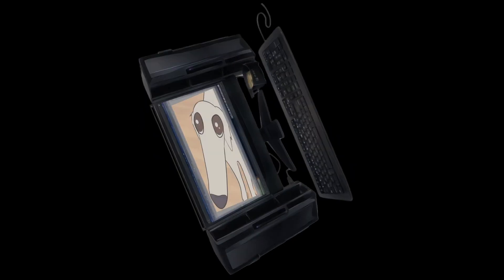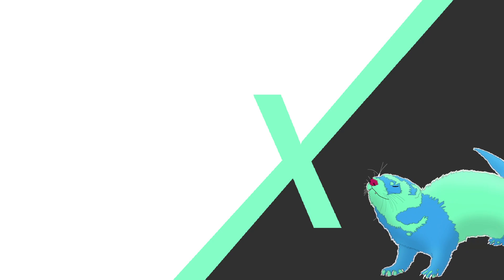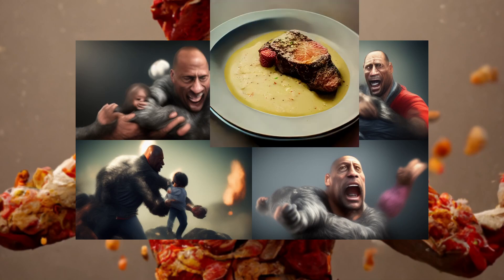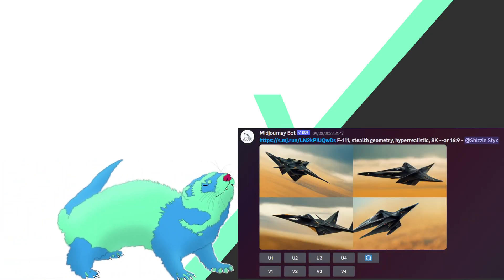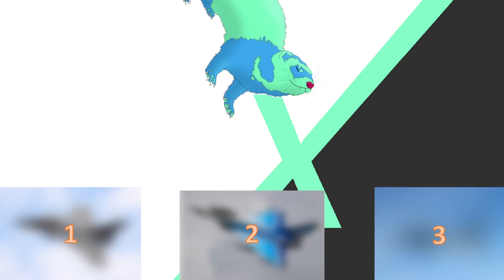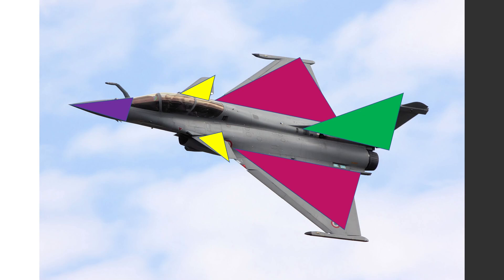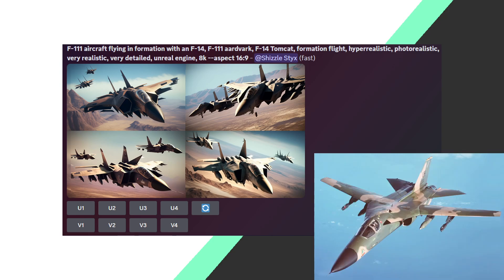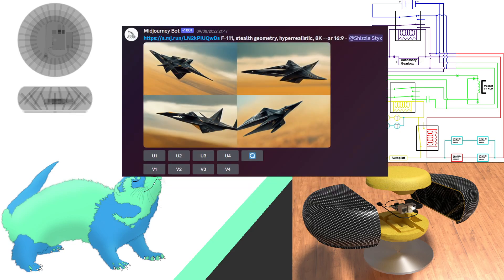Artificial Incompetence | Tales From the Forbidden Noodle - E02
Today we take a shallow dive into the world of artificial intelligence and why I'm not too concerned just yet about it taking over the world. However, that's not to say there isn't any problems with it...